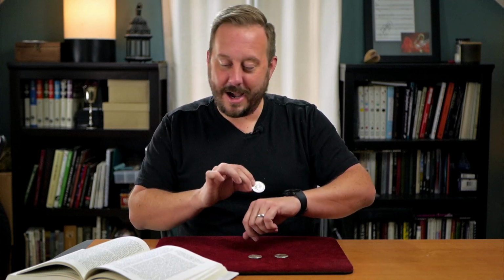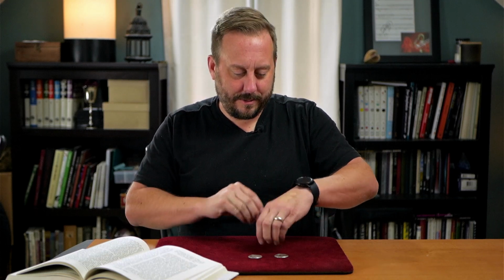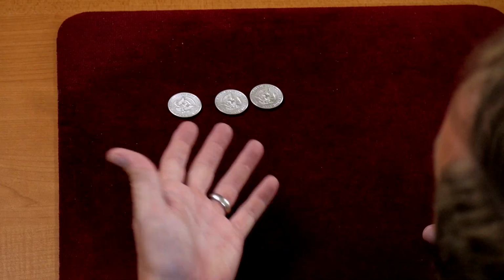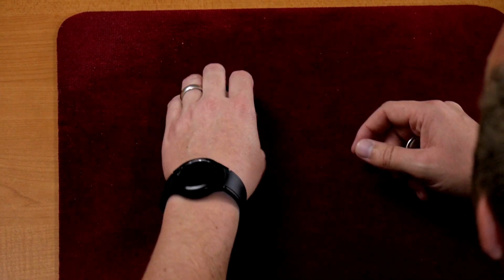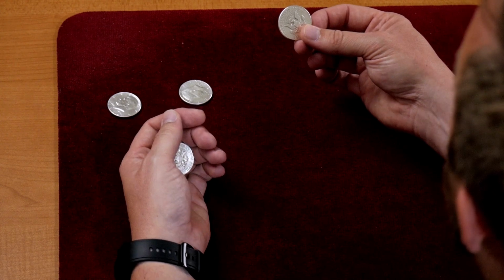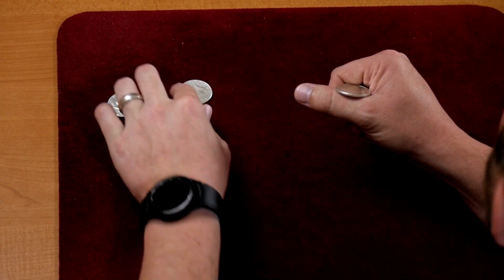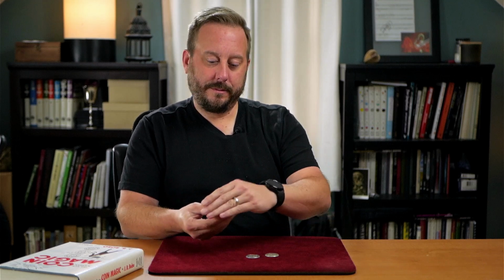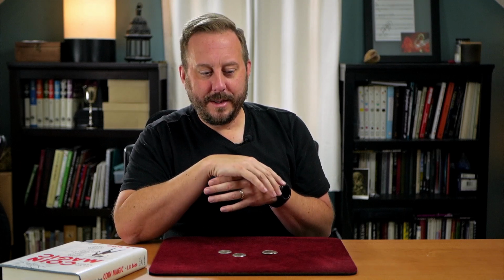The Gadabout Coins Tutorial